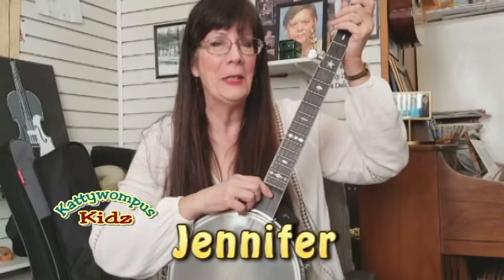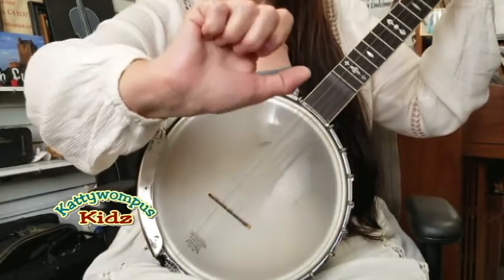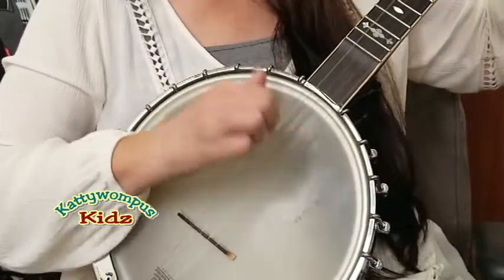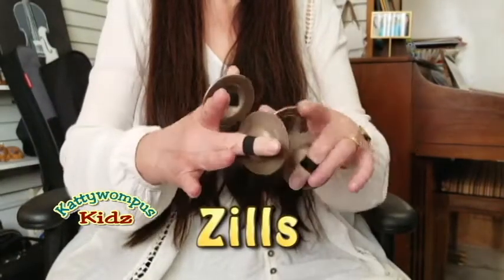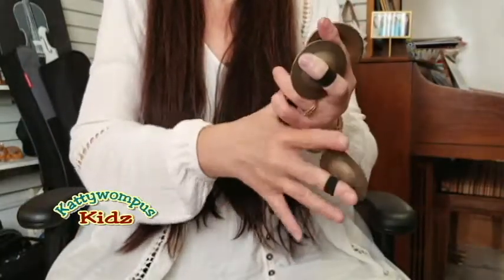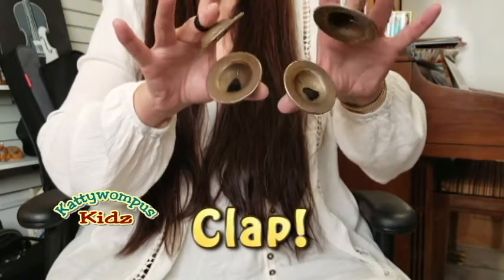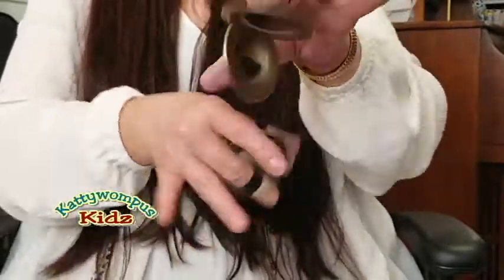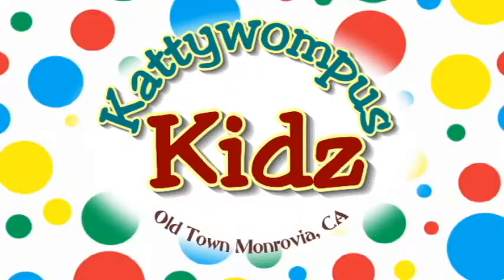Meet The Banjo! Free Zills Lesson! S1E17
In this fun video Jennifer introduces you to two of her favorite folk instruments:  5 String Banjo, and the Middle Eastern Zills.

Kattywompus Kidz   Kattywompus Kids